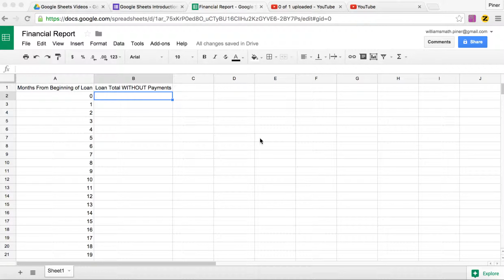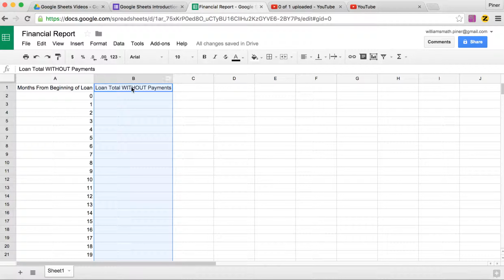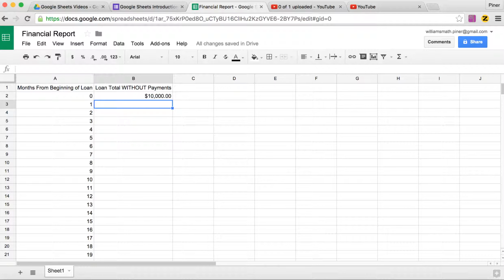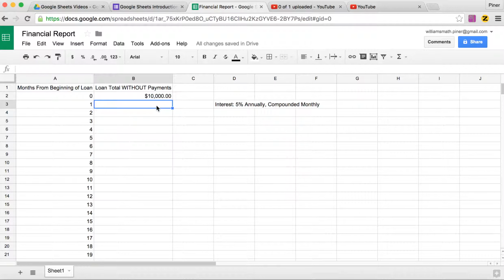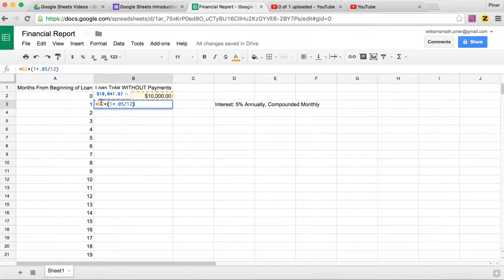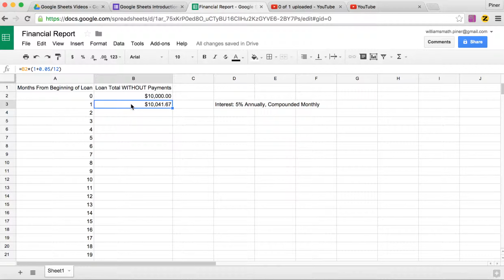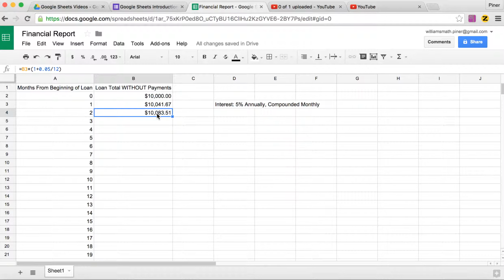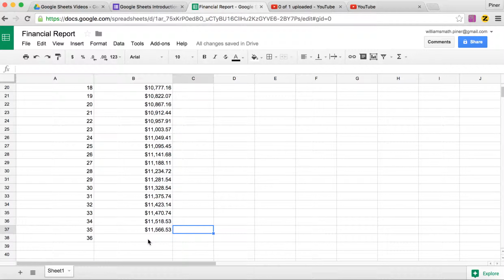Google Sheets Pt 3